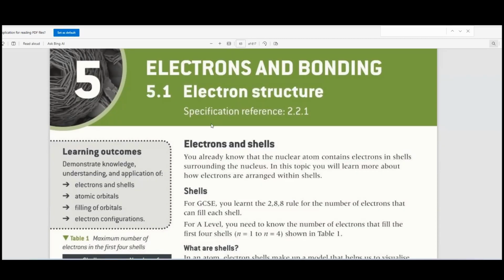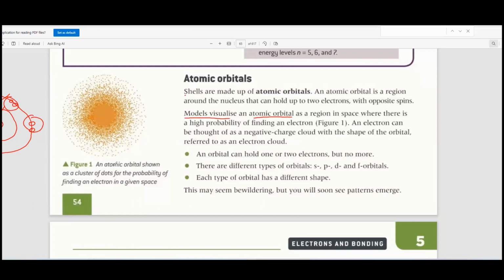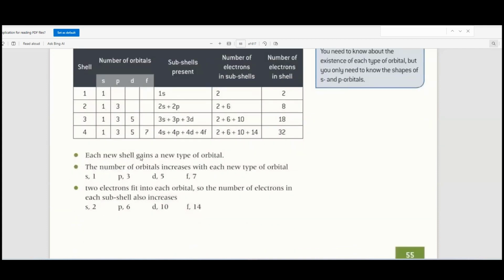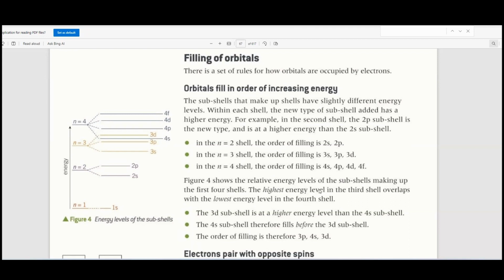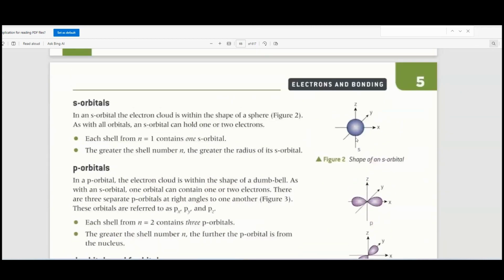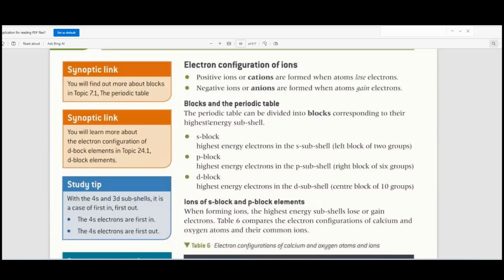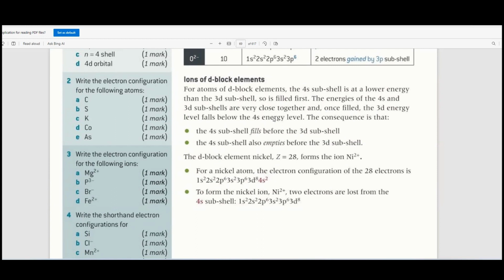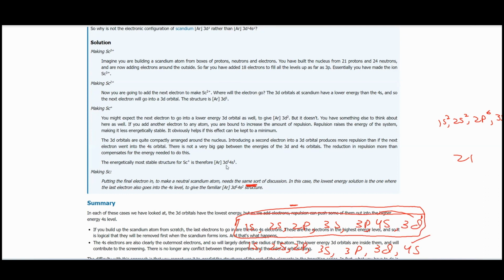A-Level Chemistry - Electrons and Bonding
A-level Chemistry topic, Electrons and bonding.
Feel free to send requests for topics you would like us to discuss.